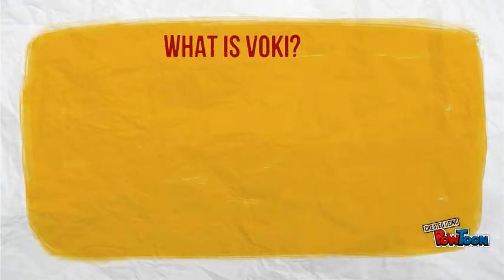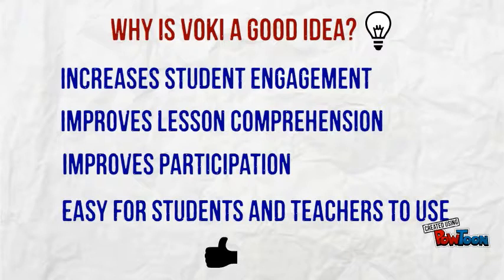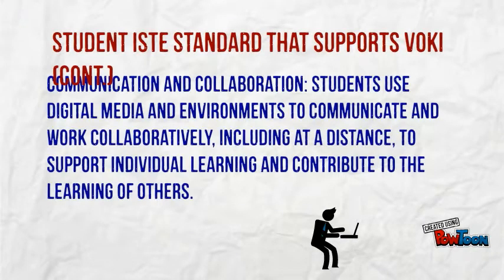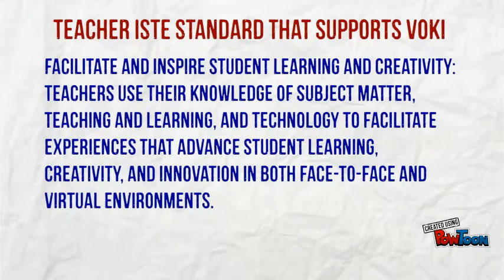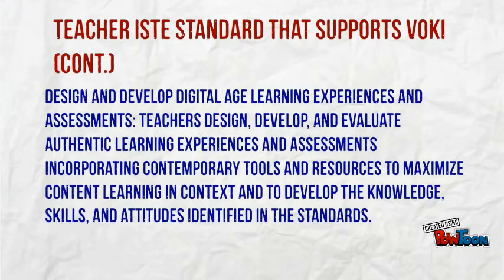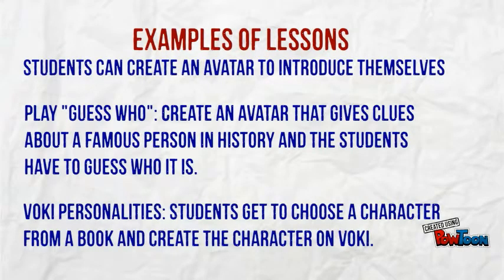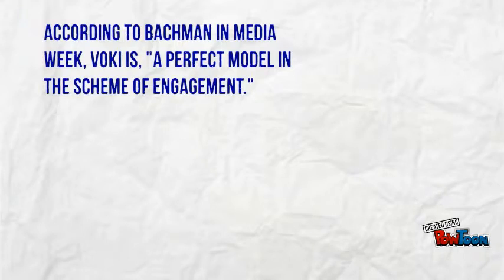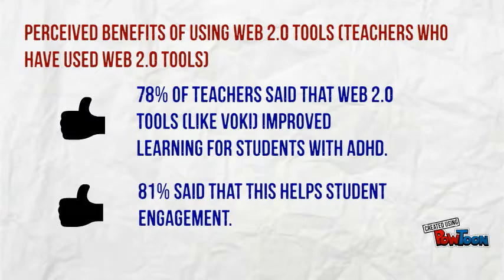Voki: A beneficial Web 2.0 Tool for the classroom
This was created to promote Voki as a fun web 2.0 tool for students to use. Technology Advocate Presentation-- Created using PowToon -- Free sign up -- Create animated videos and animated presentations for free.  PowToon is a free tool that allows you to develop cool animated clips and animated presentations for your website, office meeting, sales pitch, nonprofit fundraiser, product launch, video resume, or anything else you could use an animated explainer video. PowToon's animation templates help you create animated presentations and animated explainer videos from scratch.  Anyone can produce awesome animations quickly with PowToon, without the cost or hassle other professional animation services require.